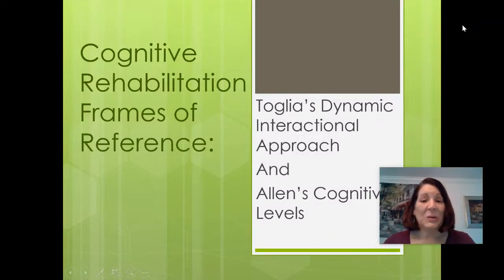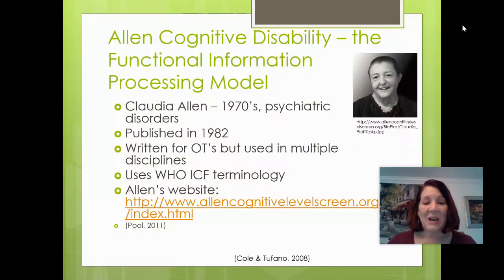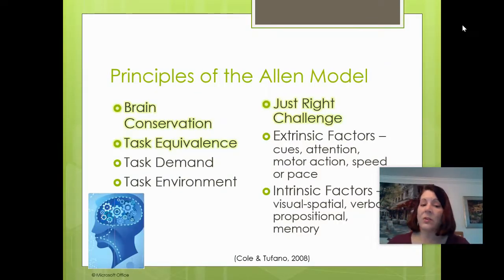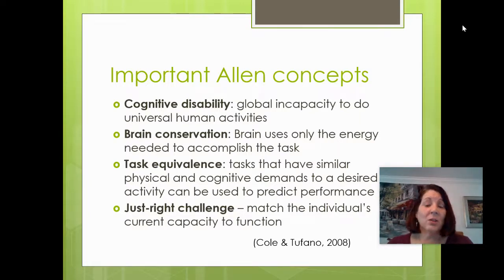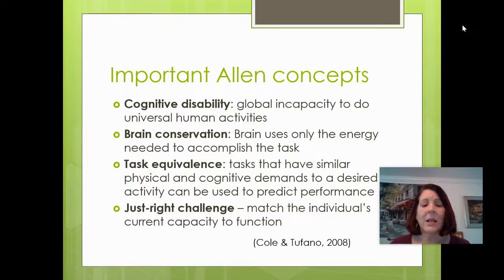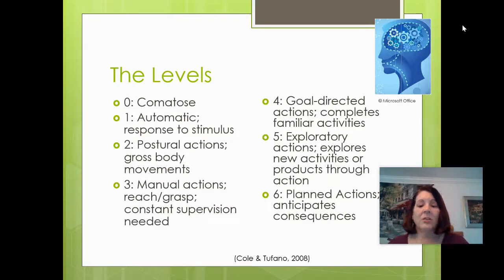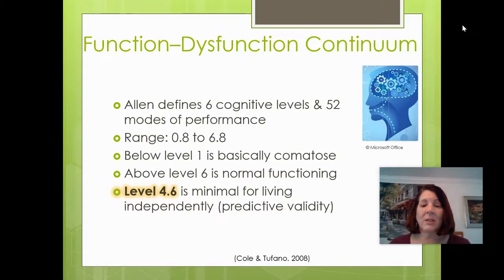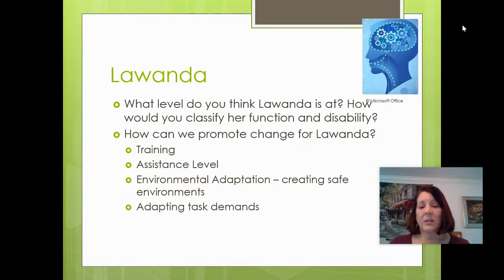Cognitive Rehab Frames: Claudia Allen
OTD 502 Applied Occupational Theory, University of Indianapolis, March 2020